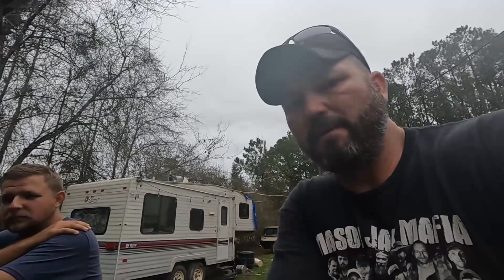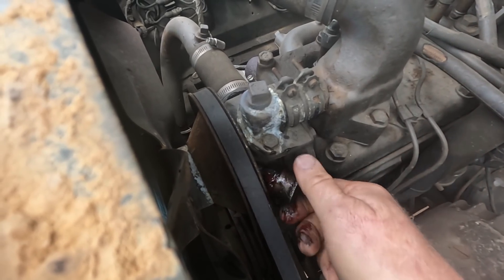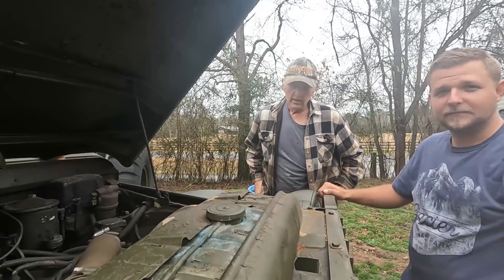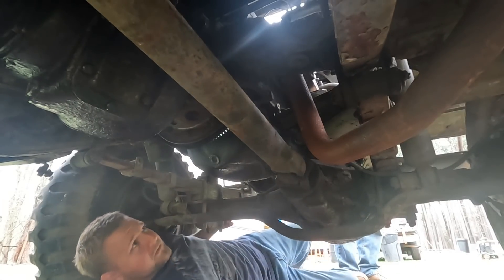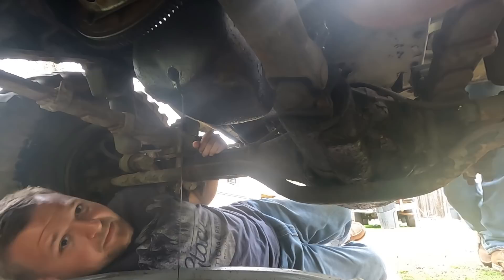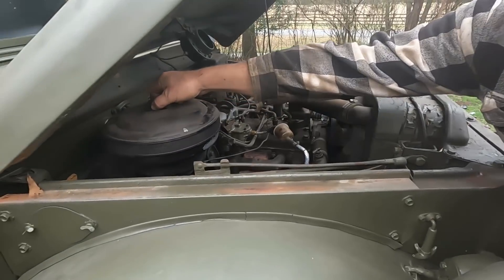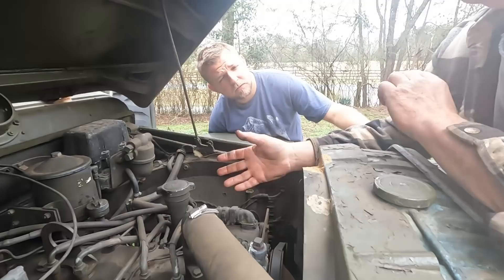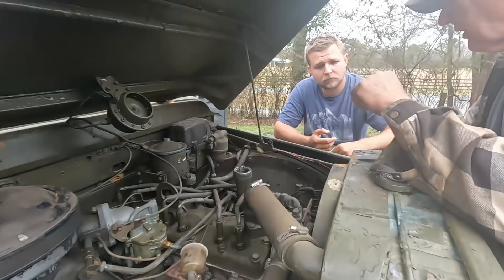DODGE M43 US ARMY AMBULANCE | OIL CHANGE AND SOME FUN PAPA HUGH HISTORY | OLD BYRD FARM AMBULANCE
Getting the AMBULANCE ready for the car show. fun history with Papa Hugh.